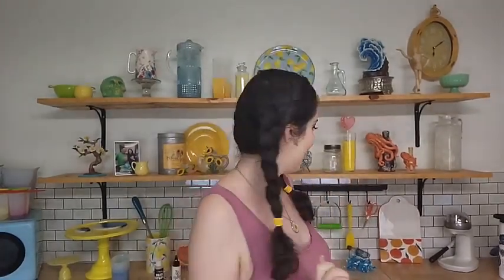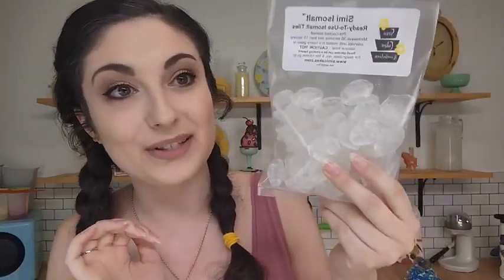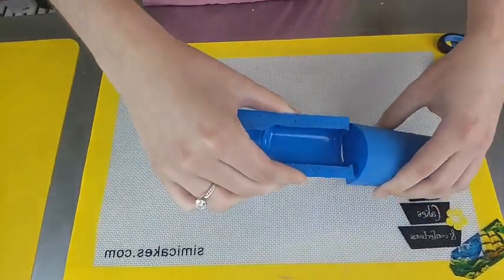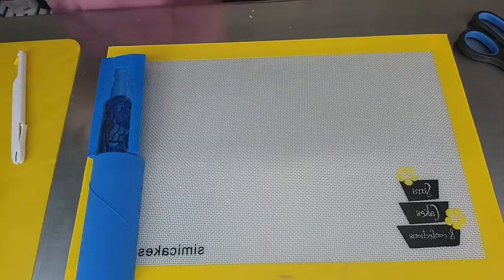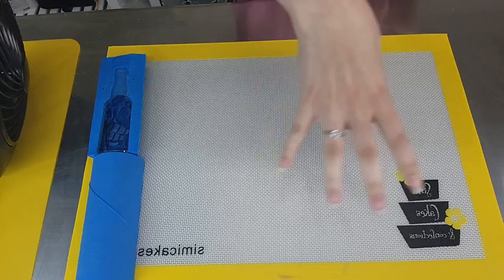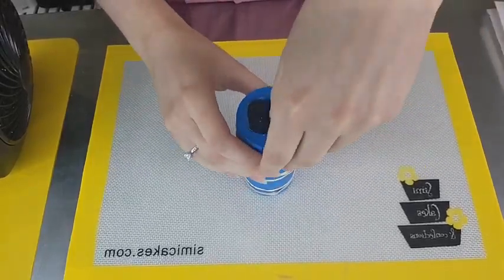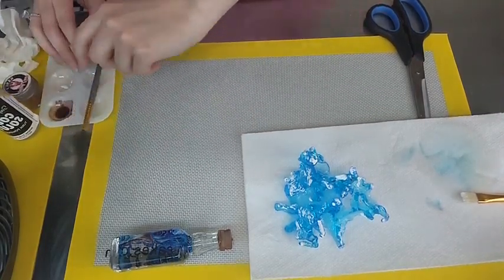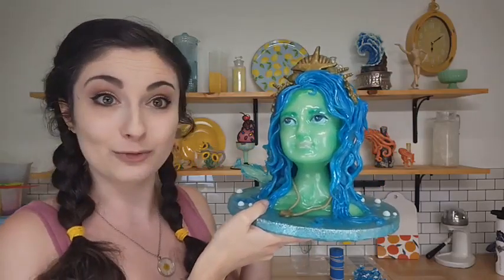"Storm Treader" Isomalt Ship in a Bottle Livestream Playdate with Sidney!